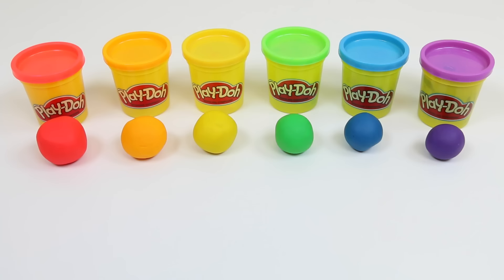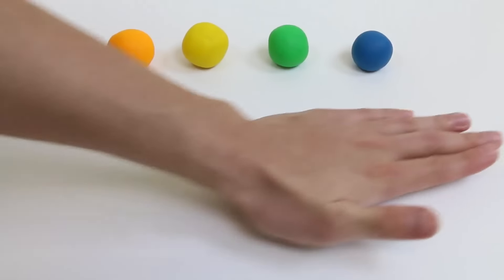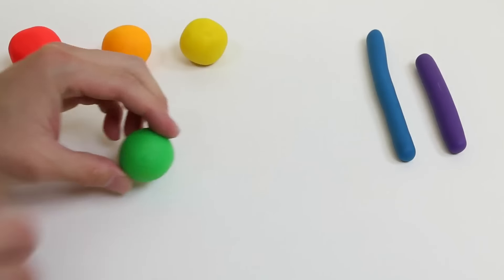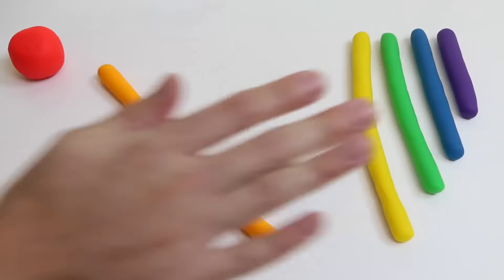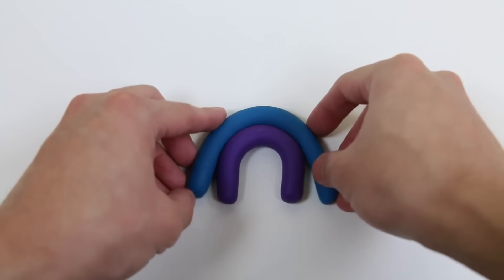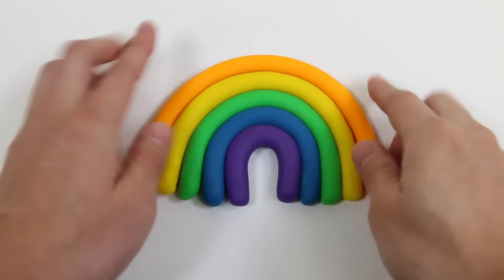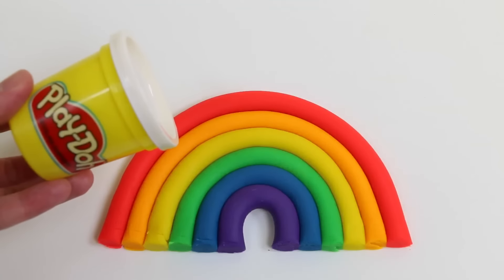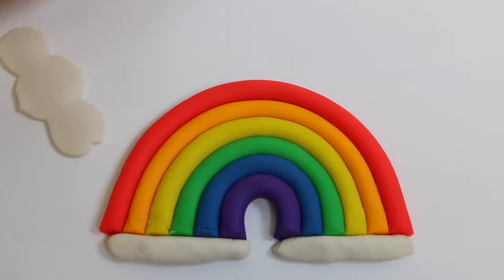Play Doh Rainbow DIY Easy to Make Beautiful Rainbow!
Learn how to make a beautiful Play-Doh rainbow! The colors of the rainbow are red, orange, yellow, green, blue, and purple!